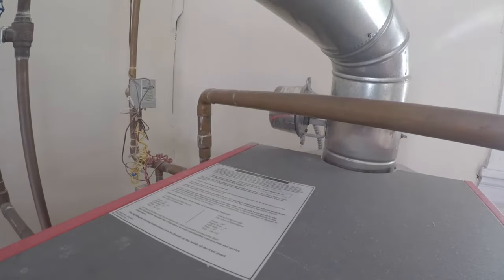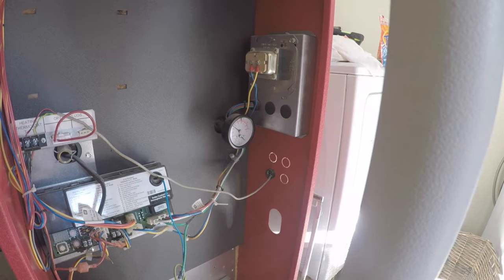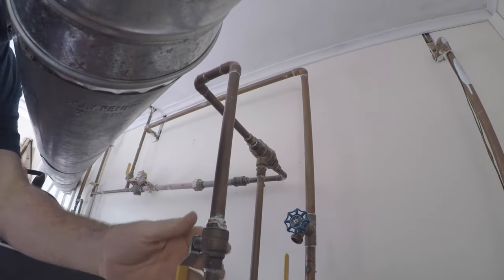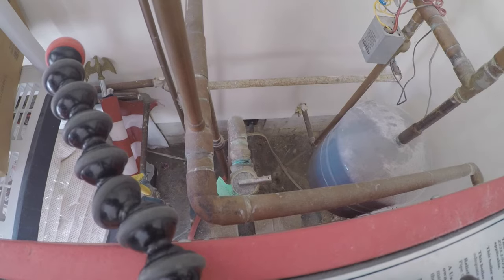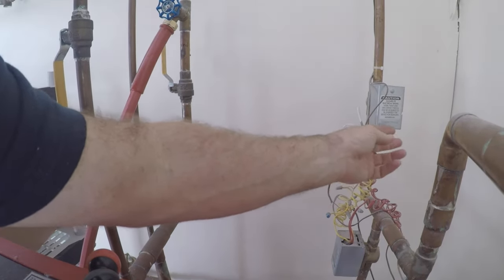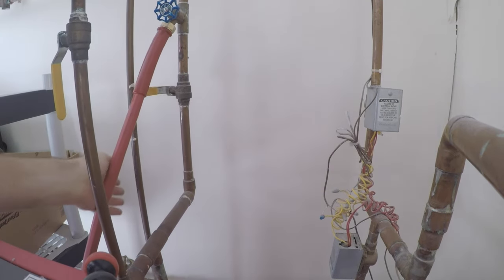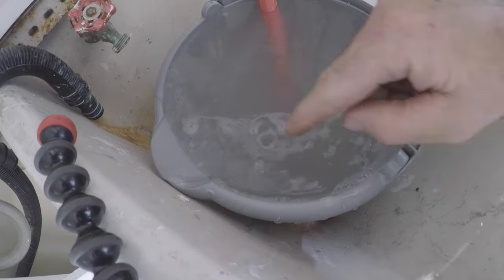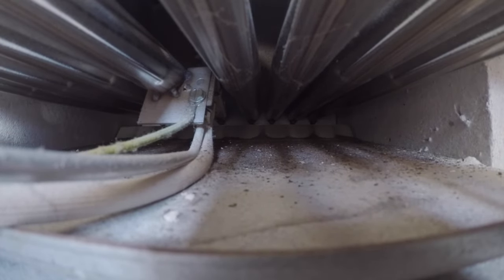PLUMBING REPAIRS | CROWN BOILER | NO HEAT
A call for heat is not answered by boiler. Let's get to the bottom of this one. Check it out.